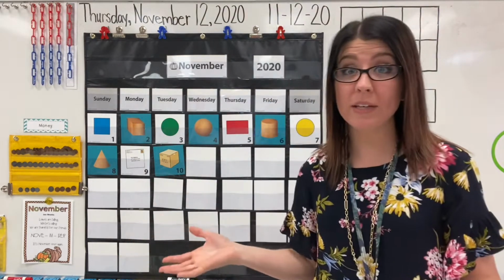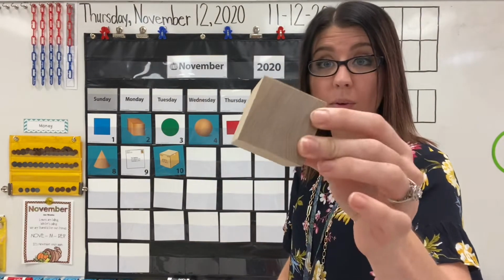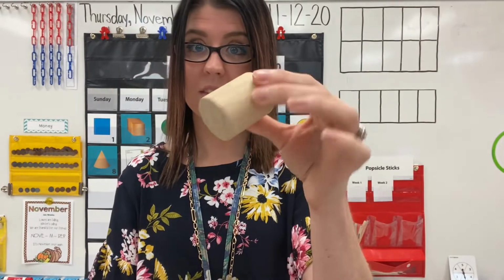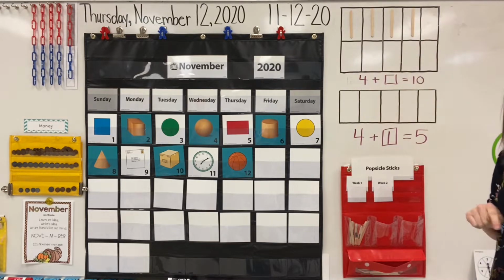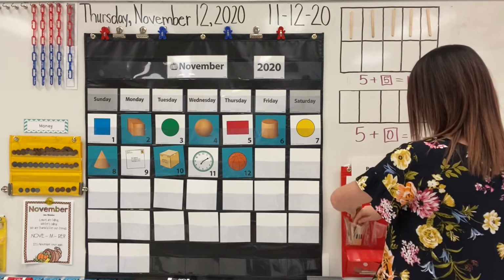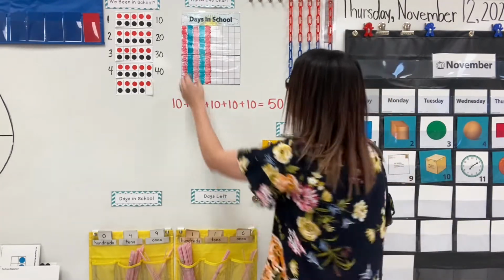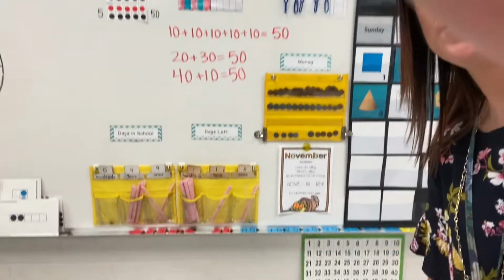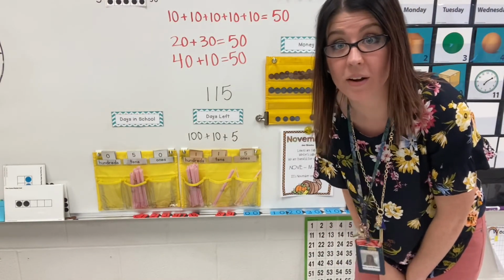Nov. 12 Number Corner